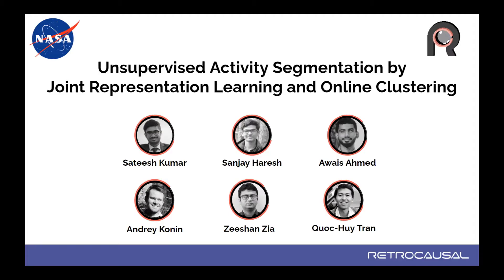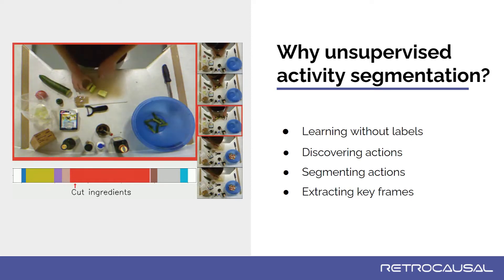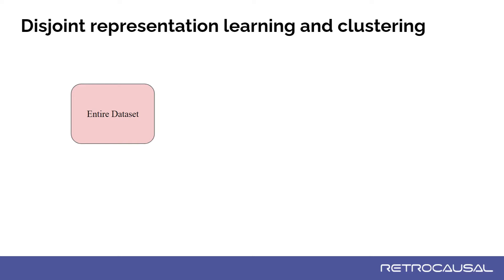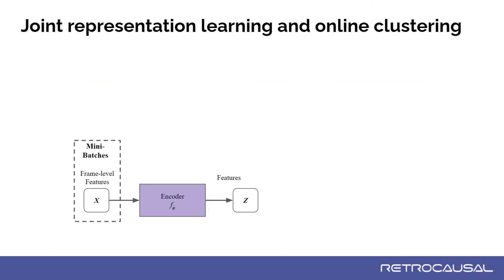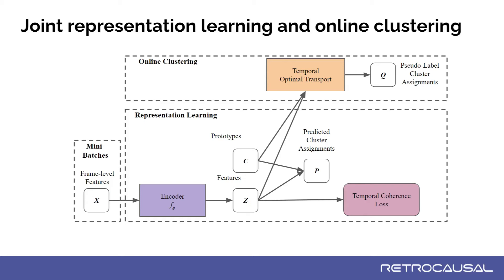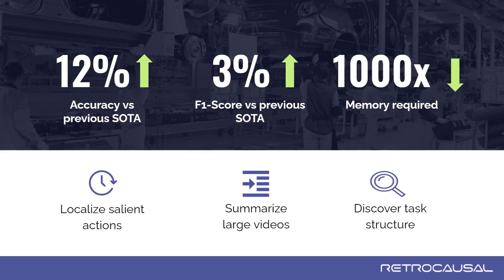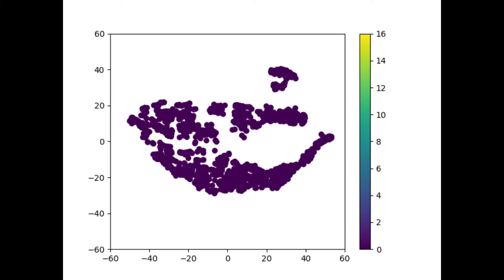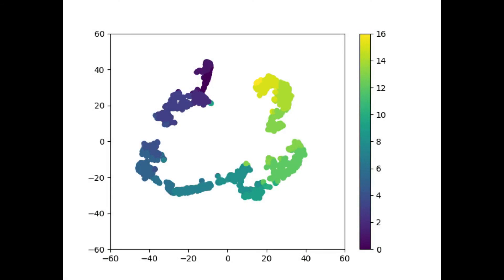Unsupervised Activity Segmentation by Joint Representation Learning and Online Clustering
We present a novel approach for unsupervised activity segmentation, which uses video frame clustering as a pretext task and simultaneously performs representation learning and online clustering. This is in contrast with prior works where representation learning and online clustering are often performed sequentially. We leverage temporal information in videos by employing temporal optimal transport and temporal coherence loss. In particular, we incorporate a temporal regularization term into the standard optimal transport module, which preserves the temporal order of the activity, yielding the temporal optimal transport module for computing pseudo-label cluster assignments. Next, the temporal coherence loss encourages neighboring video frames to be mapped to nearby points while distant video frames are mapped to farther away points in the embedding space. The combination of these two components results in effective representations for unsupervised activity segmentation. Furthermore, previous methods require storing learned features for the entire dataset before clustering them in an offline manner, whereas our approach processes one mini-batch at a time in an online manner. Extensive evaluations on three public datasets, i.e. 50-Salads, YouTube Instructions, and Breakfast, and our dataset, i.e., Desktop Assembly, show that our approach performs on par or better than previous methods for unsupervised activity segmentation, despite having significantly less memory constraints.